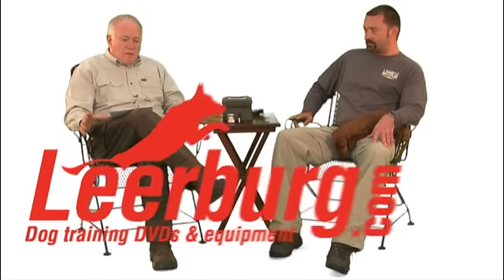In Nosework Training: How Long Can You Train?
Ed Frawley and Andrew Ramsey discuss the length of a nosework training session, as well as some of the factors that may effect your training session.